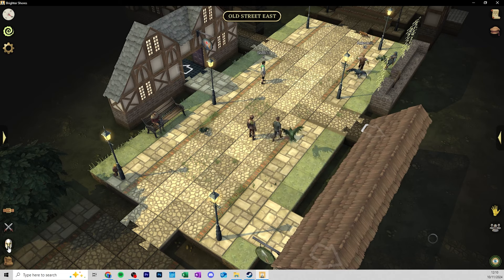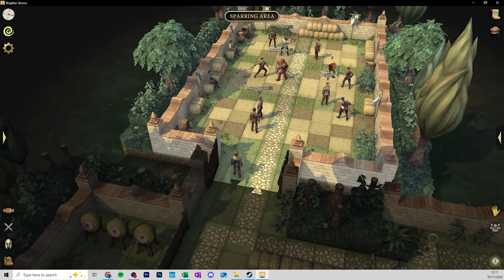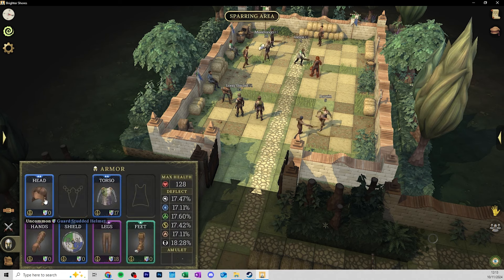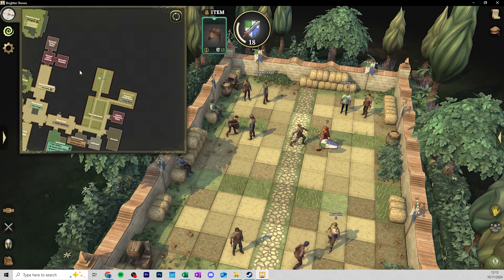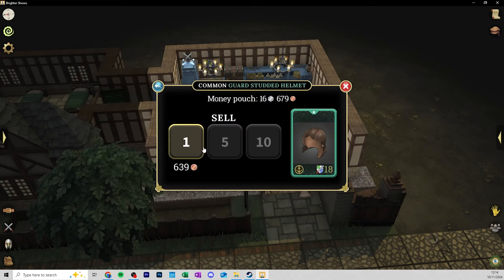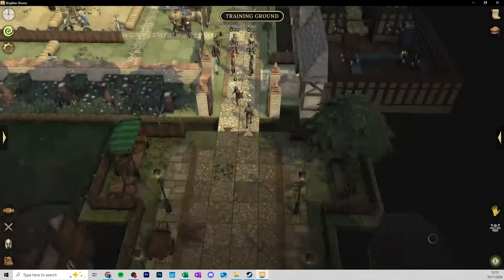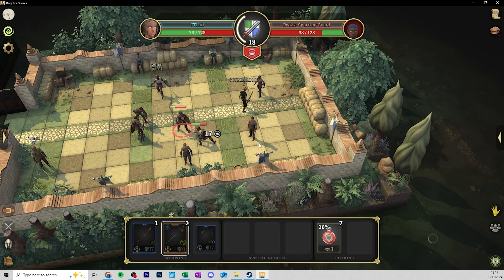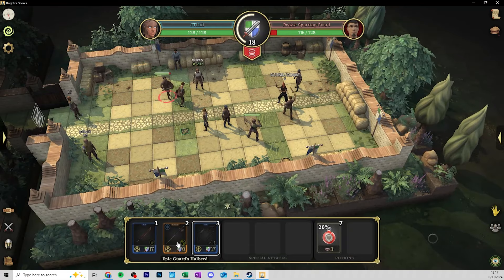How to Reach Level 15 Guard in Brighter Shores